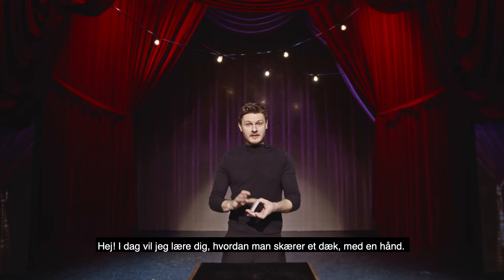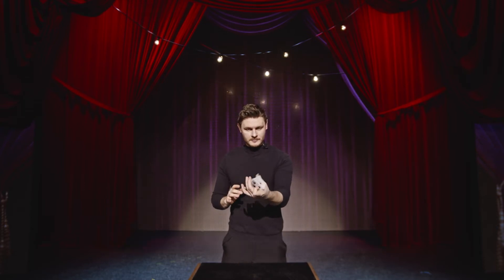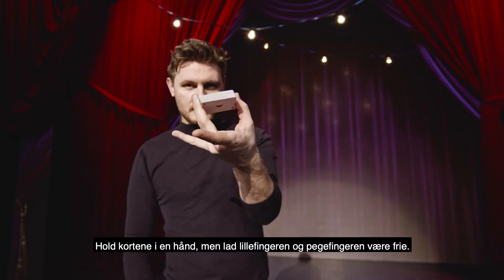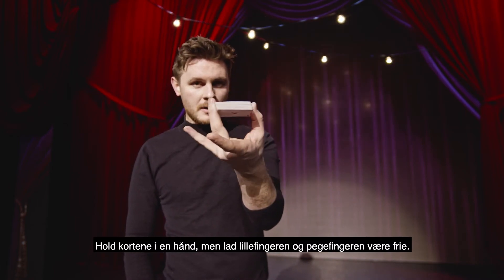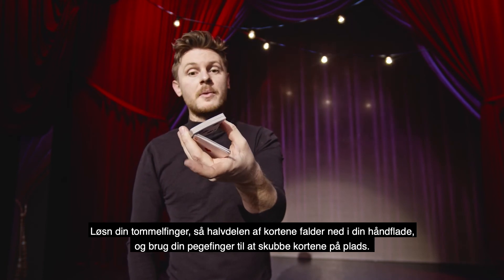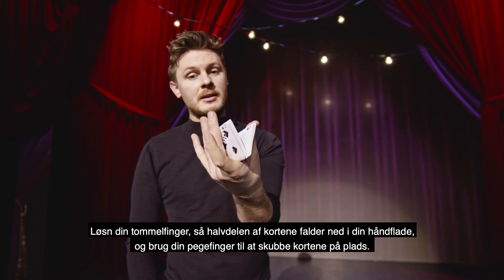Wallmans Home Edition // Cut Deck with one Hand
Daniel lærer dig at skære et dæk kort med én hånd!